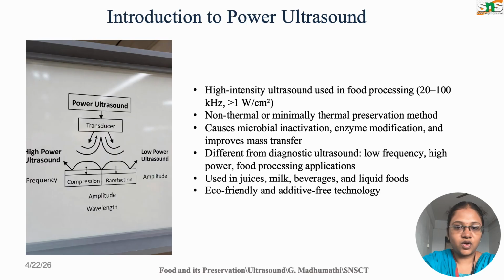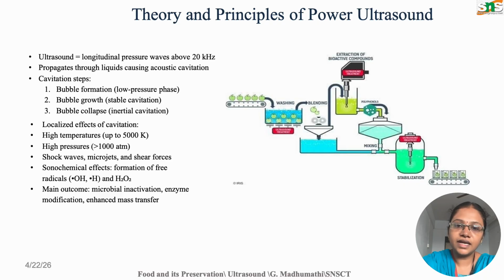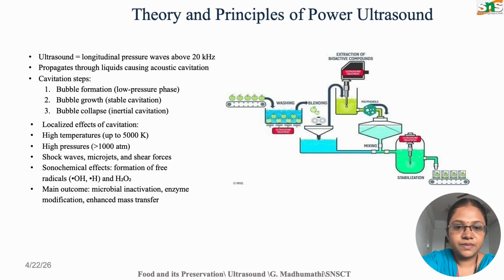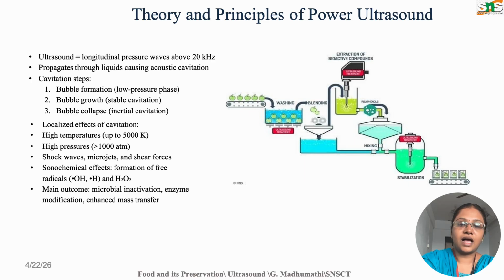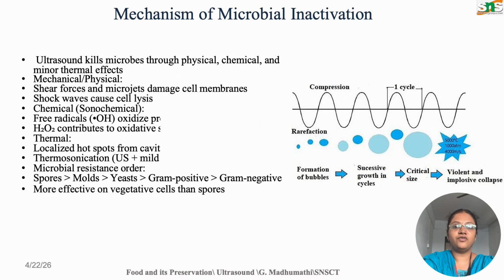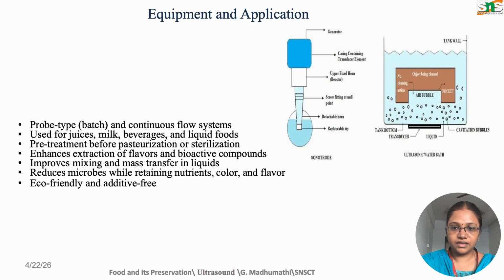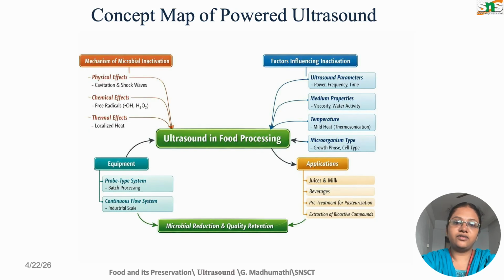Power Ultrasound | FPP | SNS Institutions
Explore the science behind Power Ultrasound and its growing role in modern food processing! In this video, we dive into how high-intensity ultrasound waves are used as an innovative non-thermal technology to improve food quality, safety, and processing efficiency.

Power ultrasound operates typically in the range of 20–100 kHz and works through a phenomenon called acoustic cavitation—the formation, growth, and collapse of microscopic bubbles in a liquid medium. This process generates localized high temperatures and pressures, leading to microbial inactivation, enhanced mass transfer, and structural modifications in food systems.

🔍 What you’ll learn in this video:

Principle and mechanism of power ultrasound
Cavitation effect and its impact on food matrices
Key applications: extraction, emulsification, homogenization, tenderization, and microbial control
Use in industries: dairy, beverages, fruits & vegetables, and meat processing
Advantages: energy-efficient, reduced processing time, improved product quality
Limitations: equipment cost, uneven treatment in solid foods, scale-up challenges

🌱 This technology supports the demand for minimally processed, high-quality, and clean-label foods, making it highly relevant in today’s food industry.